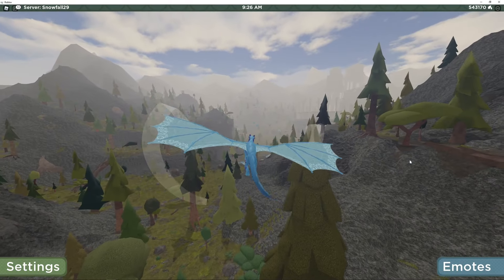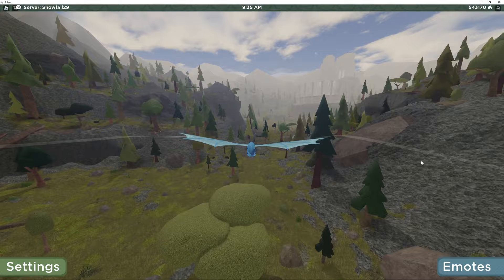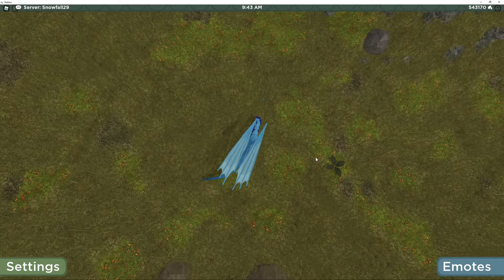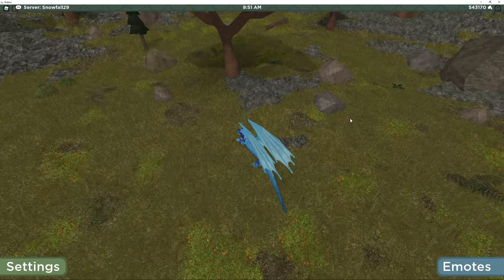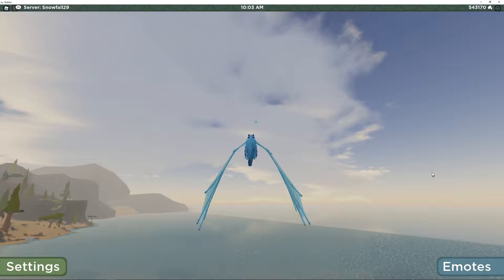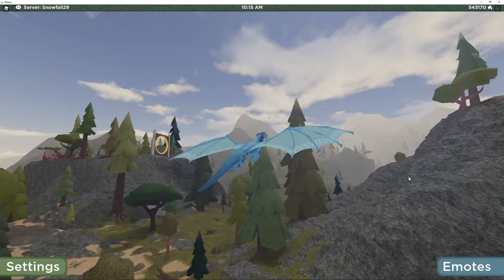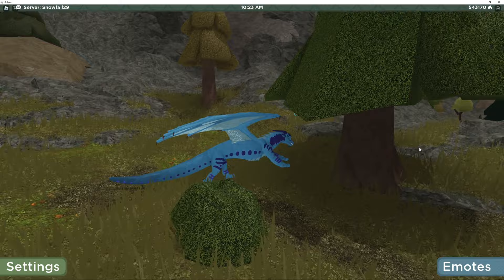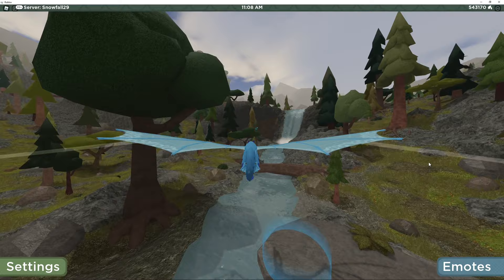Wings of Fire Early Access Update | Animation Improvements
Fancy animation improvements.

Join my new Minecraft server that I've been working on for the past few months